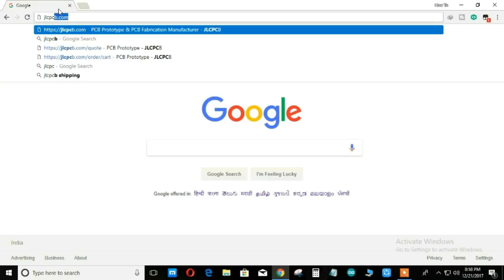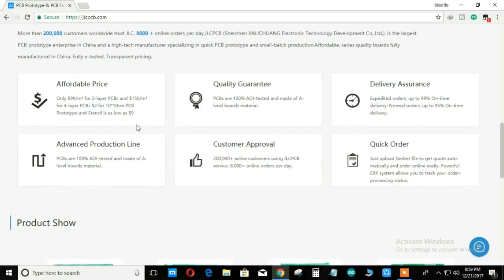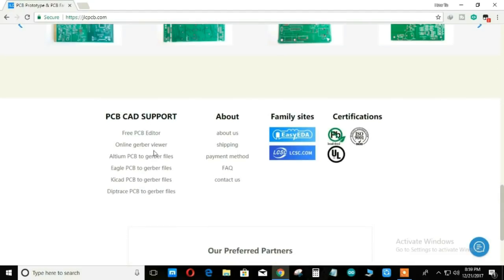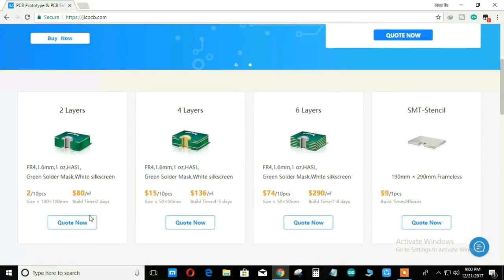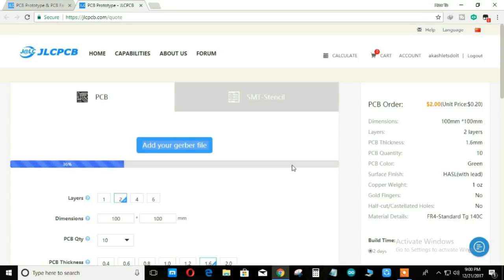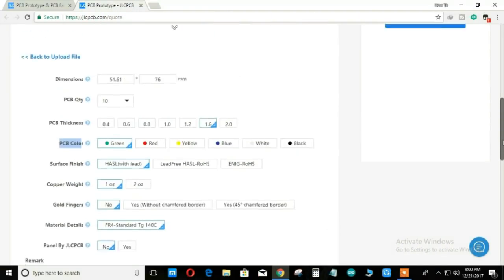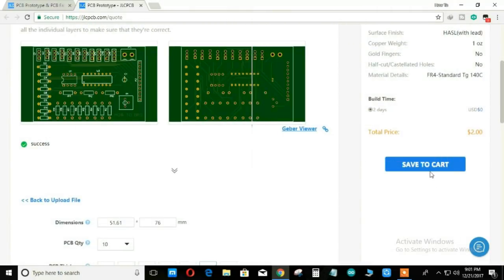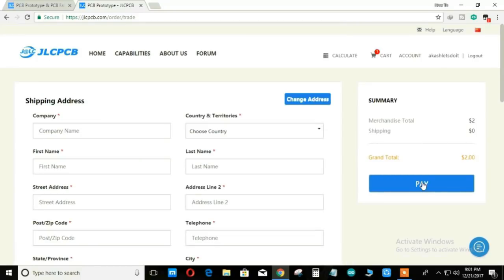make high power led chaser for light board driver PCB Prototype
10 pcbs under 2$ is very cheap if you want to make this in a board ,in that case the cost will be high as compare to this also it looks good...

Hello everyone, In this video I will show you how you can make a sequential led light controller at home to decorate your home..

Components list-

1. ic 4017
2. ic 555
3. bd 139*11
4. 1k resistor*11
5. 1n4148 or 1n4007*8
6. 16 pin ic base
7. 8 pin ic base
8. 2.2 uf capacitor
9. 100k preset
10. male header*11
11. 12v 2amp power supply
12. gluestick*11
13. led strip*11
14. jumper wires*11

Tools-
1. soldering iron with flux
2. cutter
3. Helping hand

Note- Guys in this video I use 9 channel so that there are two cross marks in the module. but you can use all the 11 channel. in that case you can just add two more transistor in the circuit in the cross marks point. also you can drive large 5 meter led strip using this module. also decorate it yourself for better looks. also if you face any problem then please share your question in the comment section of this video.